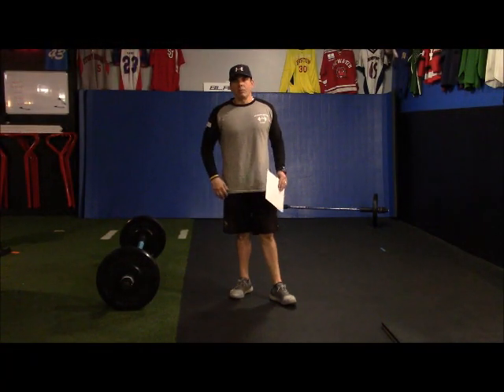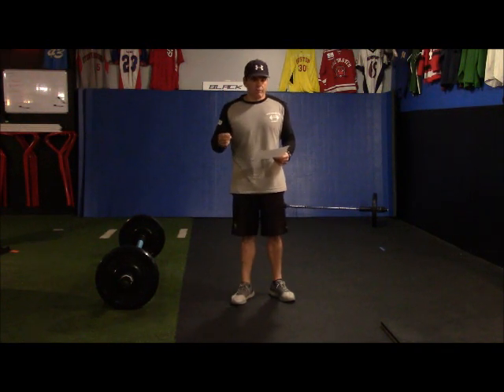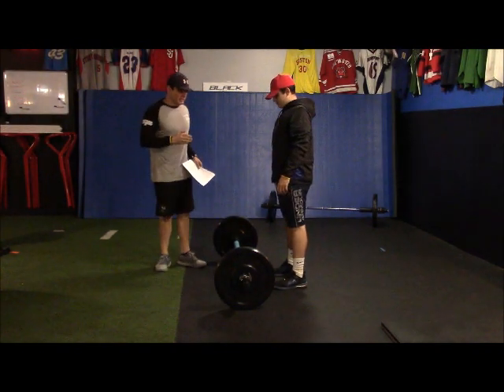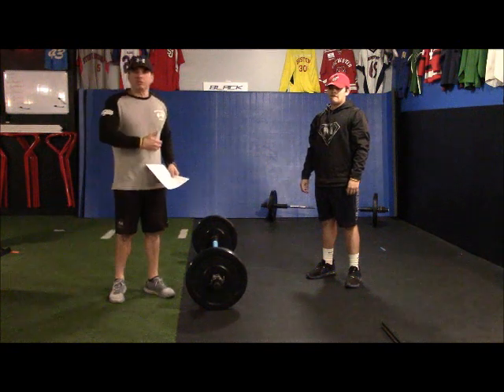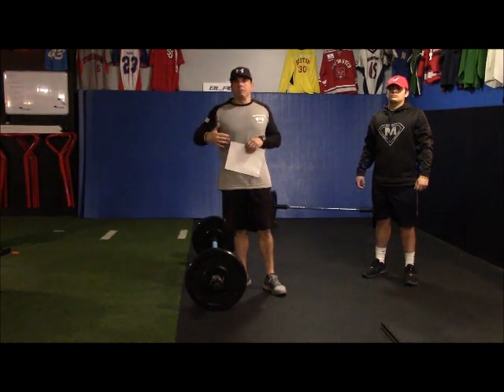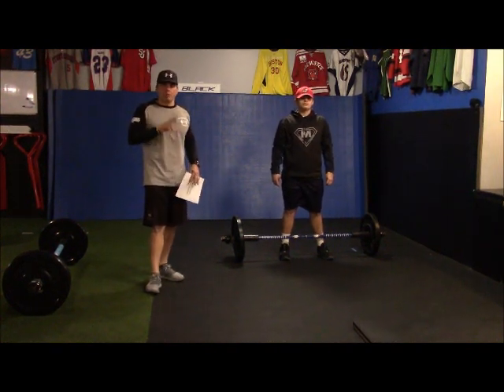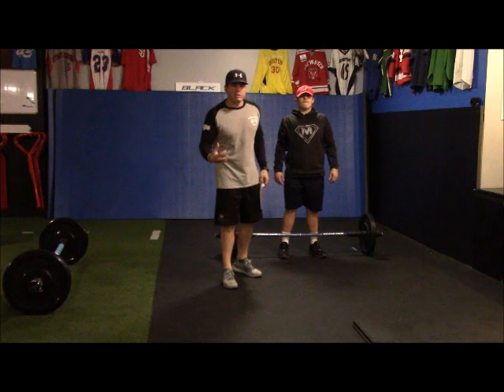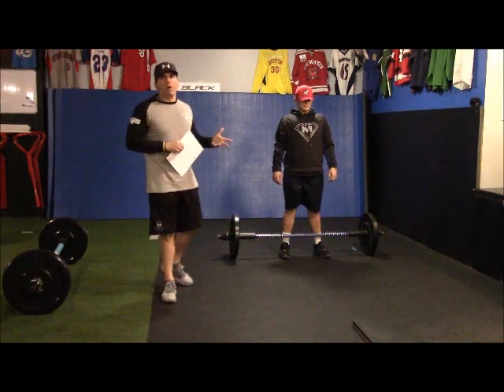MYF- Special Viewer's Q and A Edition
Guy Massi from Massi-Machado Strength & Conditioning answers questions about utilizing the Tsunami Bar.